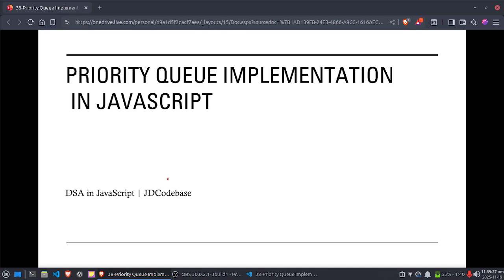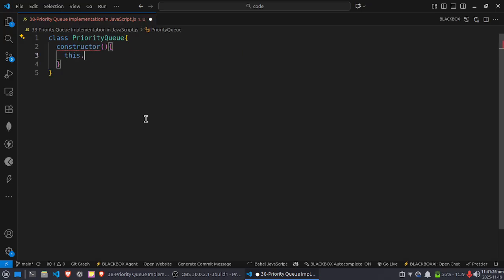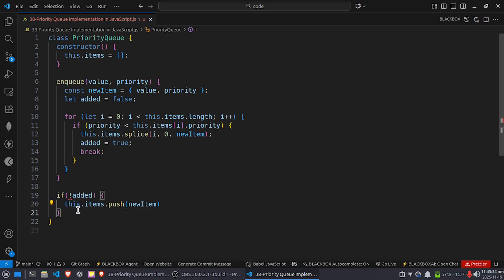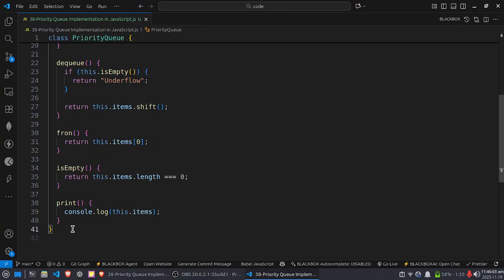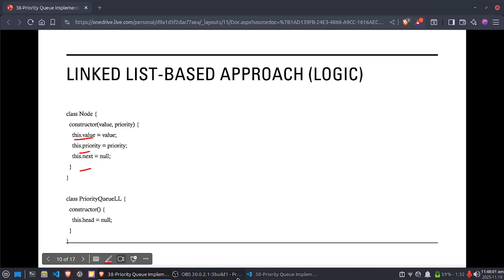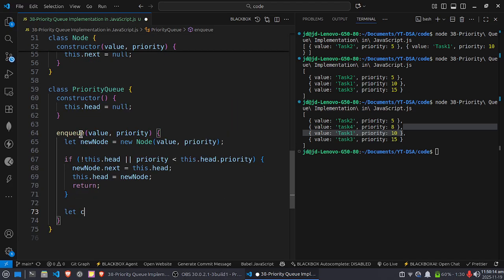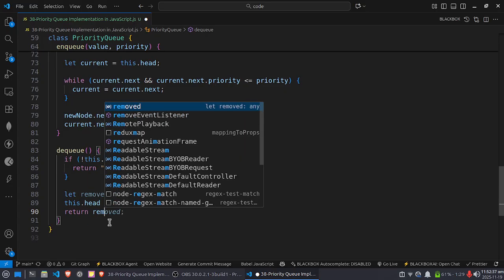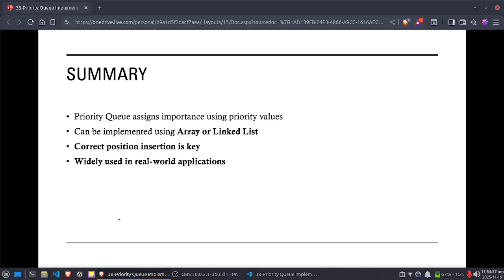Priority Queue Implementation in JavaScript | DSA Explained with Example | JDCodebase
In this video, we’ll learn about Priority Queue Implementation in JavaScript — focusing on DSA concept + coding example in a simple and easy way.

What you’ll learn in this video:
- What is Priority Queue in DSA?
- How priority affects insertion and deletion
- Array-based & Linked List-based implementation
- Step-by-step coding example in JavaScript (VS Code)